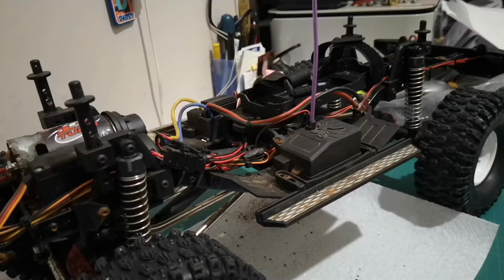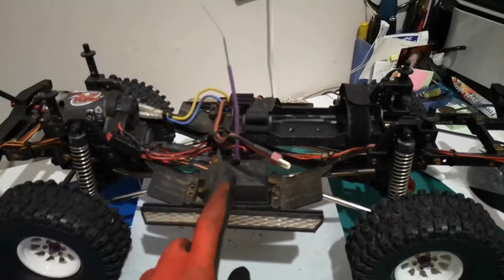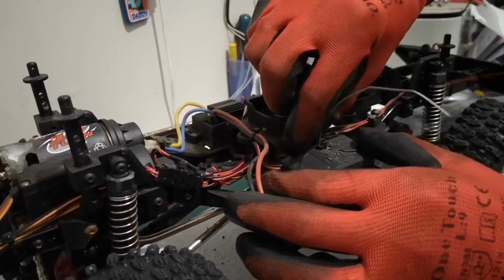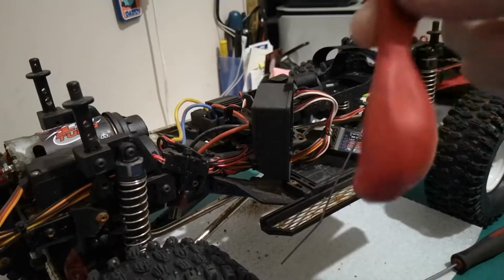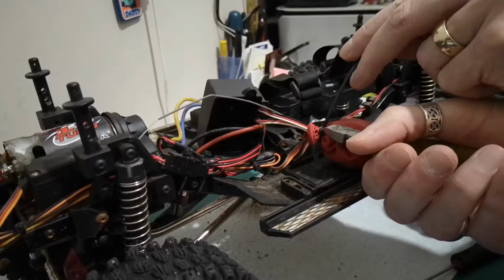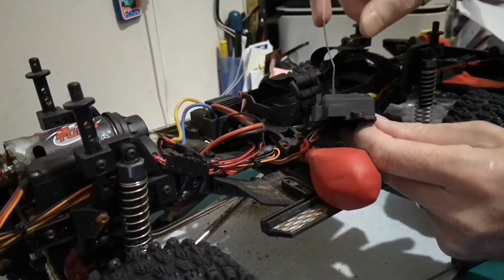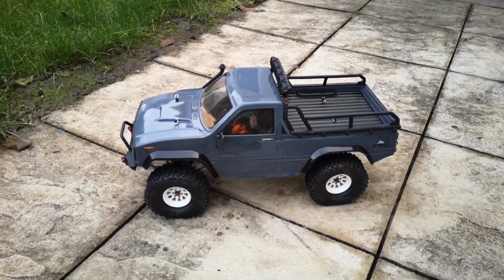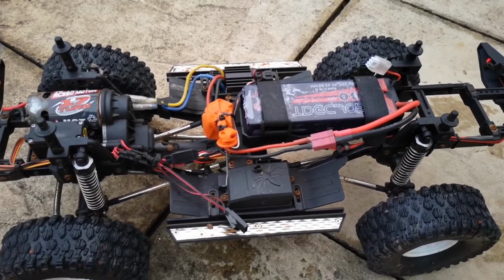How To Waterproof A Receiver Fast & Cheap!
In this video I take you through how to waterproof a receiver fast and cheap for under $1!!

We're using the FTX Outback Hi-Rock or RGT Pioneer EX86110 as it's also known, as our test rig.

FTX Hi-Rock Steel Wheels

FTX Hi-Rock Proline Hyrax Copy Tyres

FTX Hi-Rock Springs

⌚Time code
00:00 - Intro
2:10 - Accessing the Receiver
5:30 - Waterproofing the Receiver
9:39 - Putting it Back Together
10:50 - Testing it Under Water!
11:26 - Next Day Review & Outro